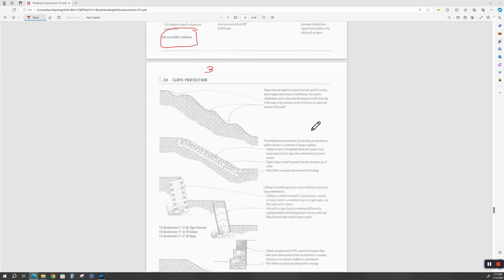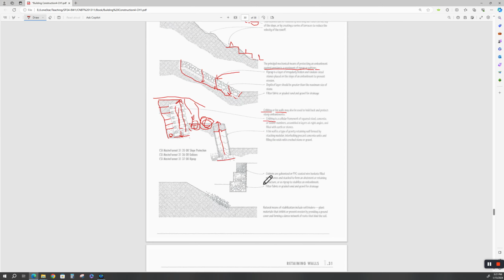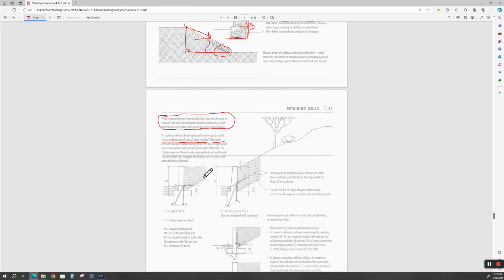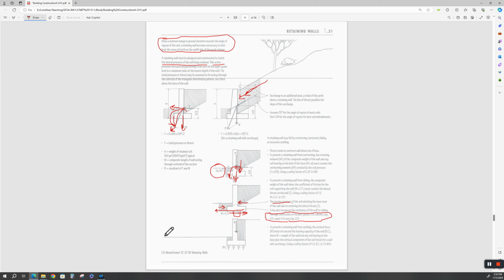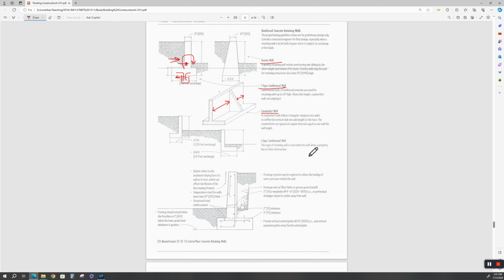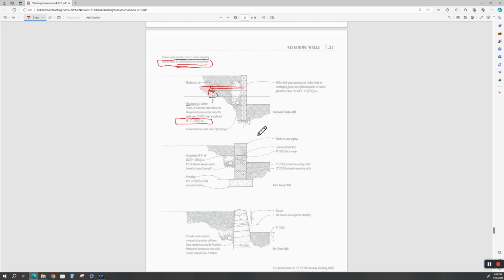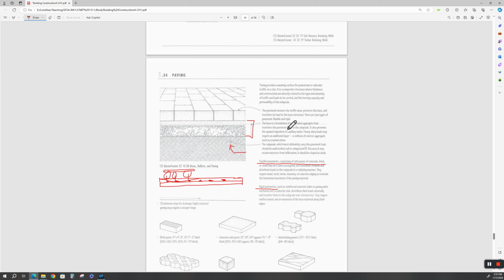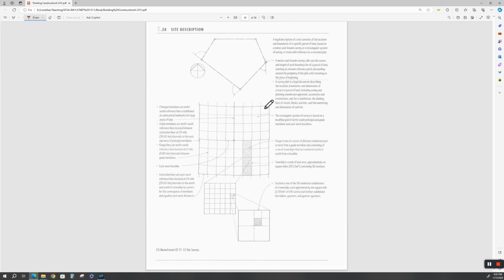SP24 CNBT 1311 CH1 3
SP24 CNBT 1311 CH1_3 video3/3